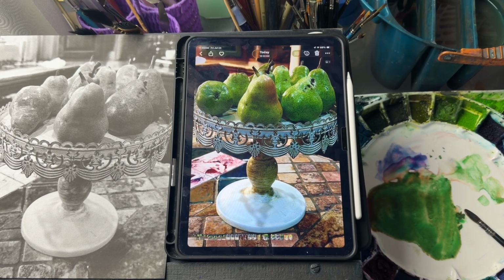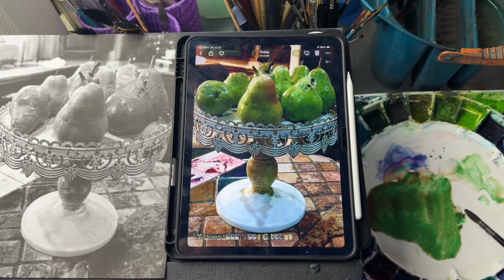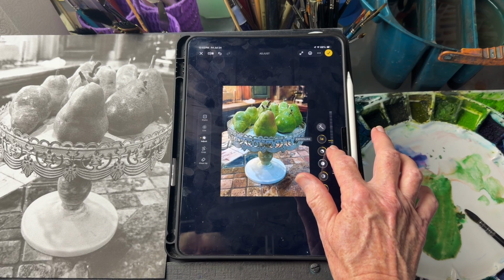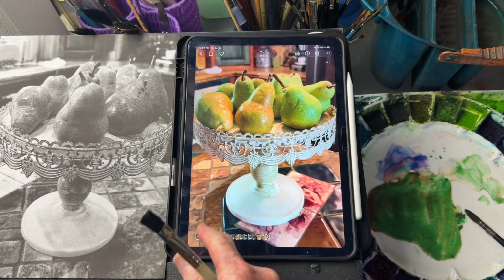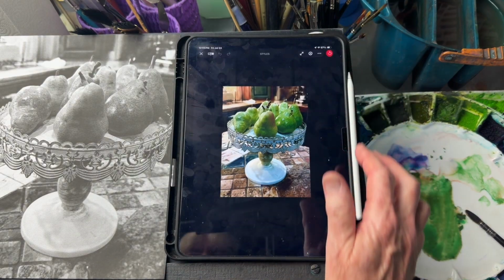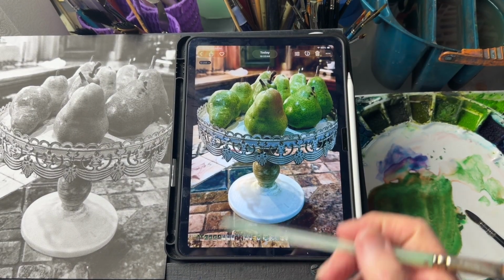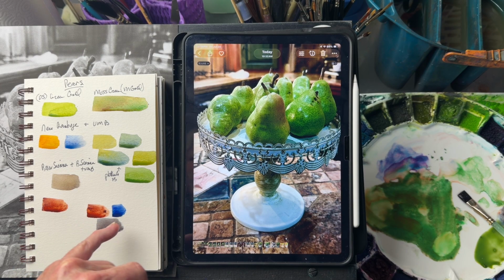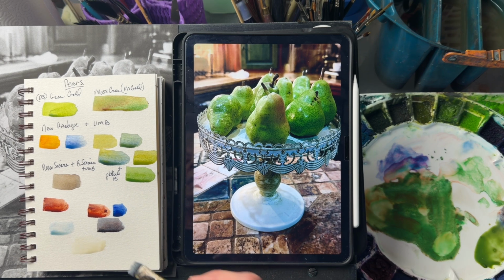Pear still life demo will be available on Patreon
Composition and editing your reference photo